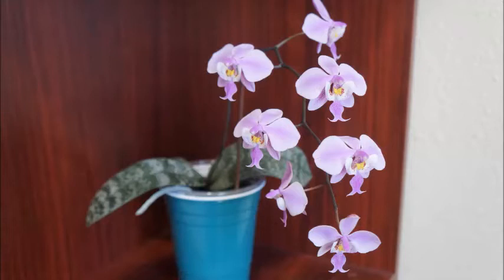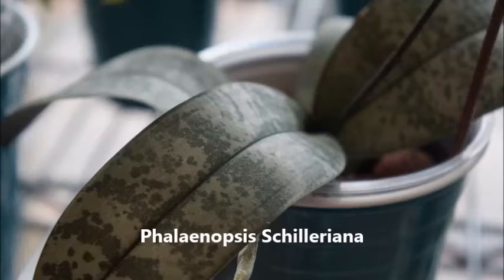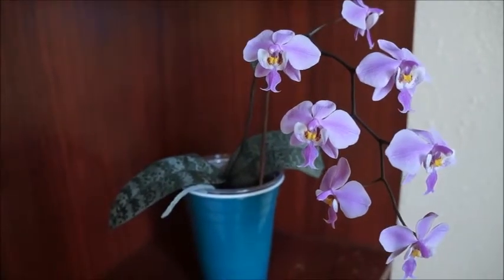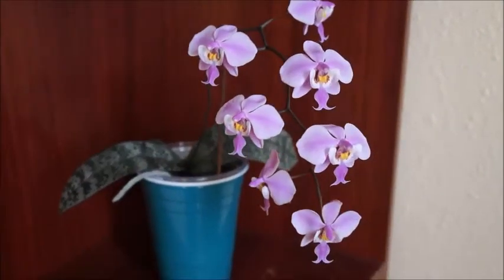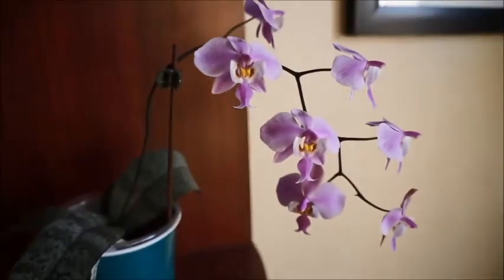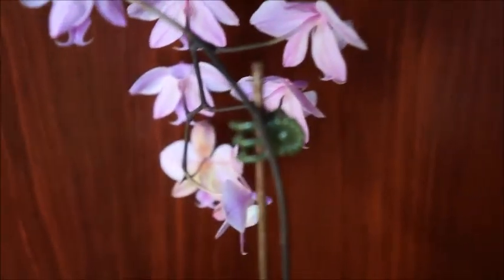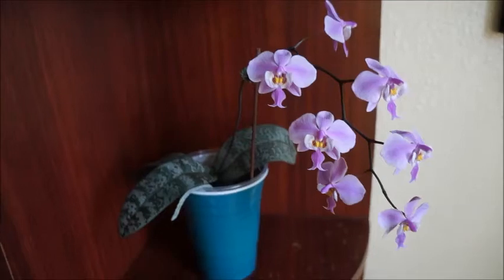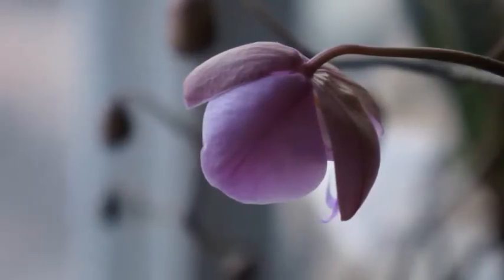Orchid - Phalaenopsis Schilleriana in Full Bloom | Semi Hydroponics